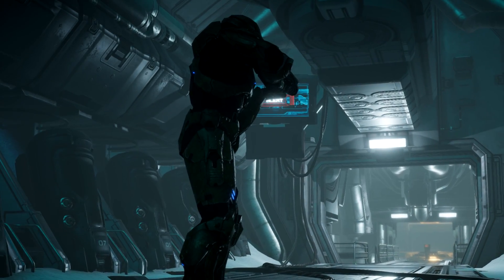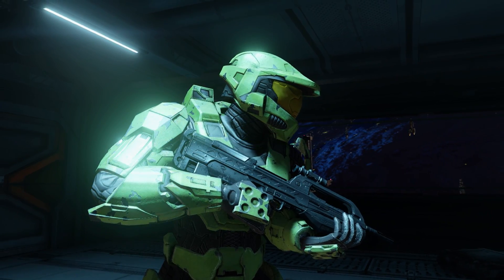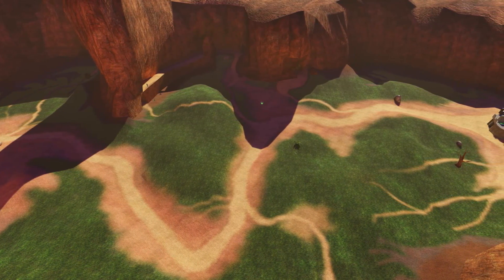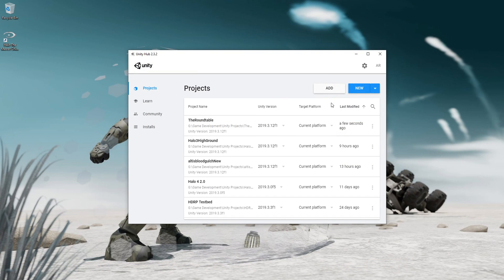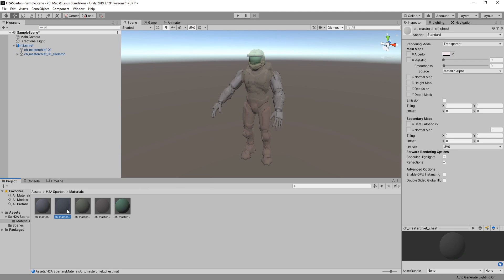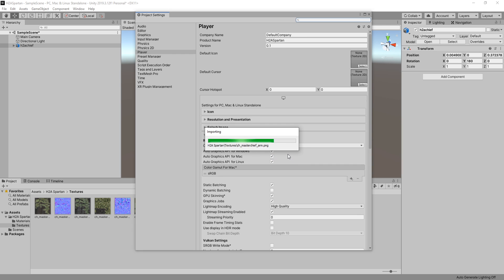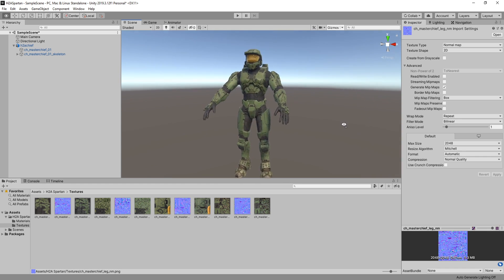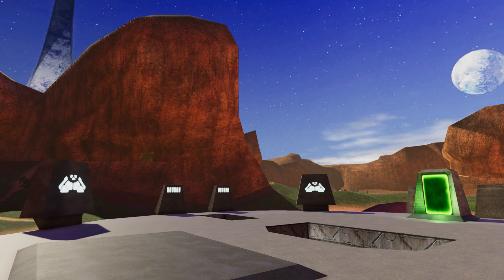Porting the Halo 2 Anniversary Player Model into Unity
Want to get that cool looking Spartan from Halo 2 Anniversary into Unity? This video explains just how!

Map port by Altis.